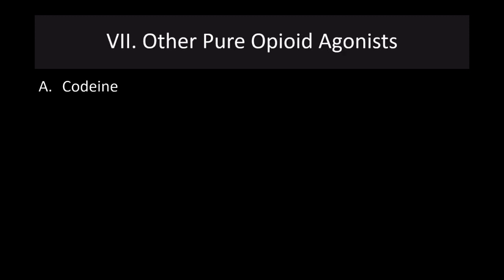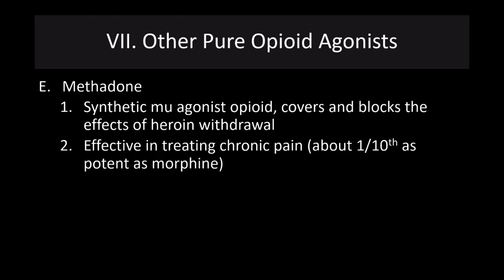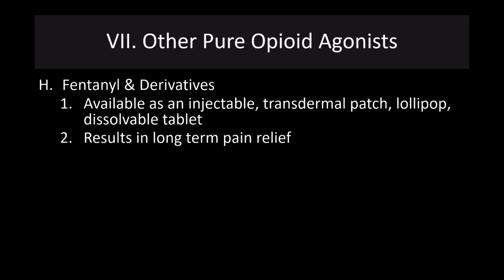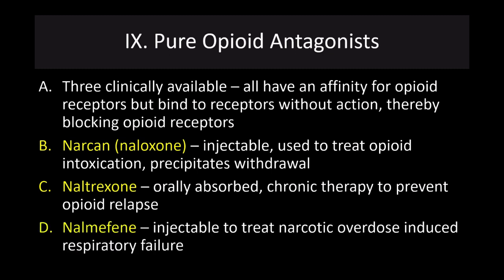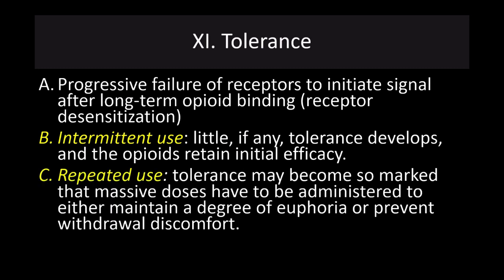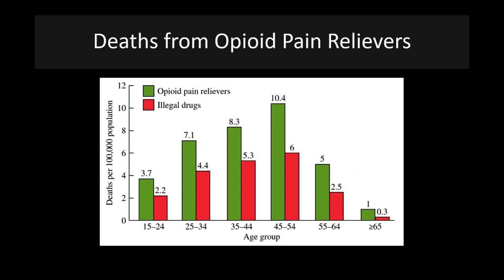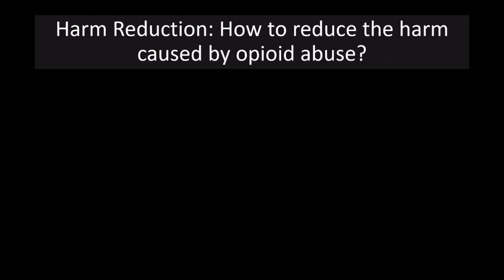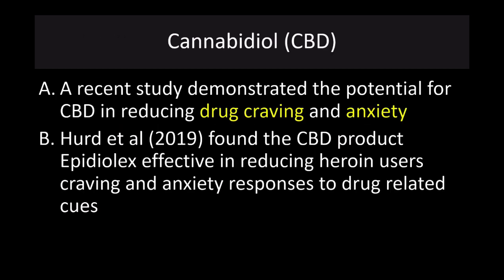Lecture 25 Narcotic Pain Relievers Addiction and Treatment Options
In this lecture I discuss narcotic pain relievers such as codeine, hydrocodone, oxycodone, fentanyl and heroin. I also discuss drug treatment options with methadone and Suboxone. I spend some time discussing overdose treatment with naloxone (Narcan) as well as recent evidence that CBD oil may reduce drug craving.  I also discuss genetic differences in opioid metabolism.